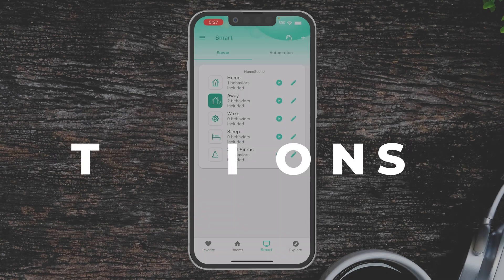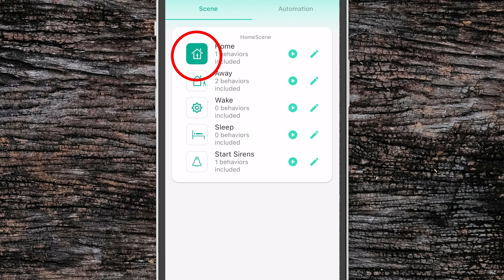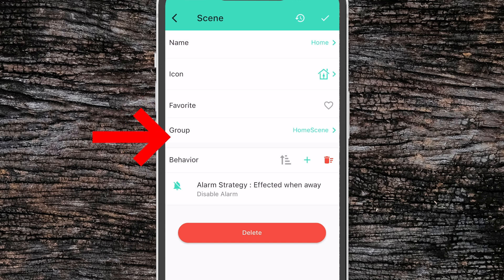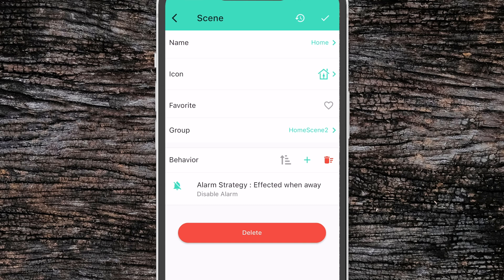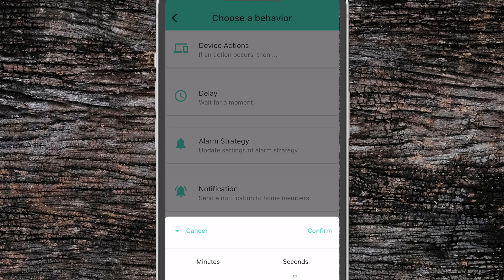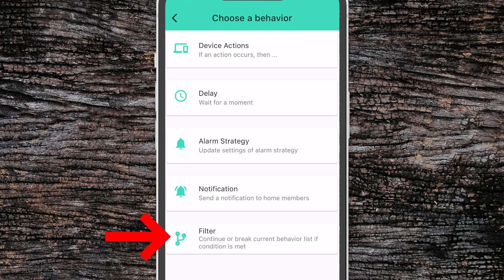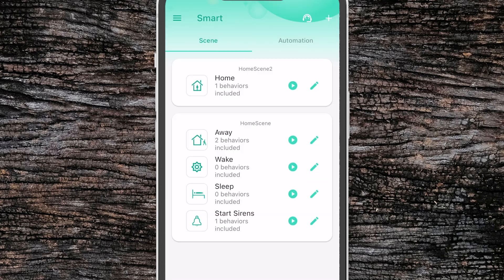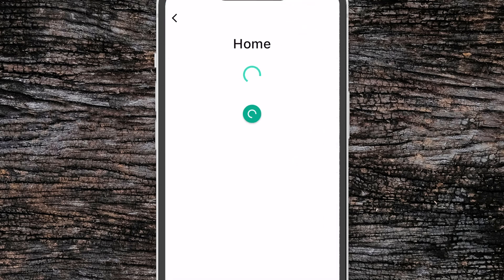YoLink App - How to Create a Scene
This video will show you how to create scenes (scenes are states you can put your home into, essentially one-time automations) in your YoLink App, and creating behaviors for scenes. You can choose to activate different scenes and change their behaviors, such as a device action, delay in automation, alarm strategy, notification, etc.